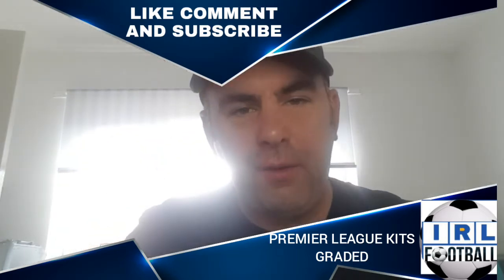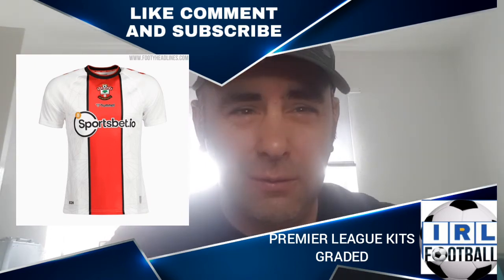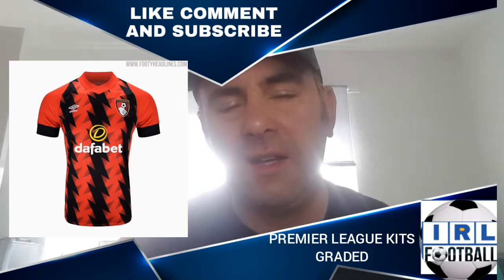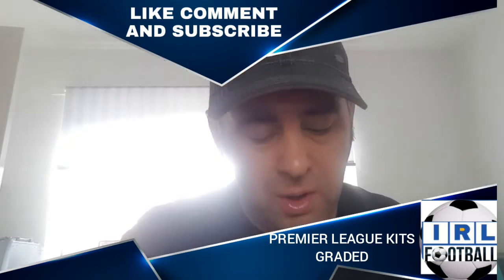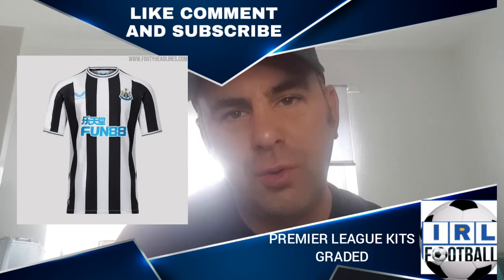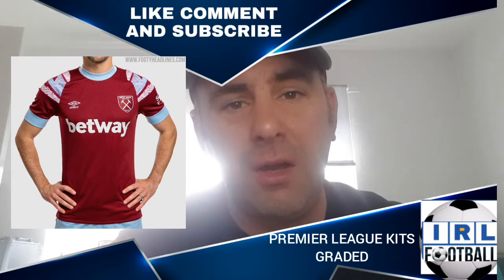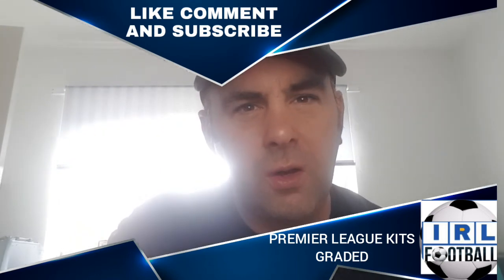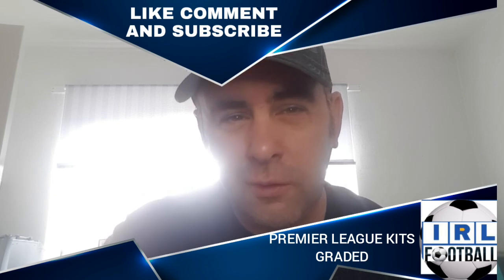Dave in real life Football: Premier league kits 22/23 season graded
grading Southampton, Aston villa, Arsenal, Chelsea, Bournemouth, Spurs, Man City, Man Utd, Liverpool, Everton, Forest, Newcastle, West Ham, Wolves, Leicester, C. Palace, Leeds, Fulham, Brentford and Brighton.